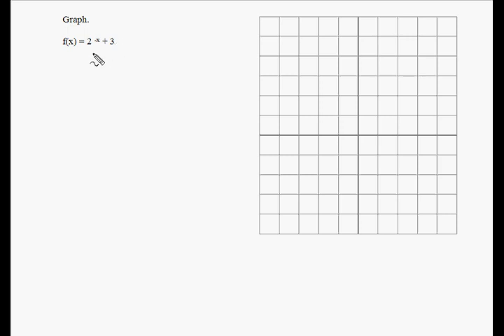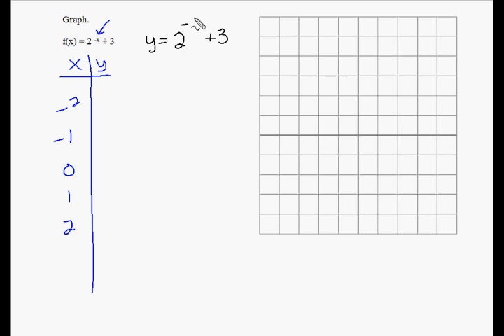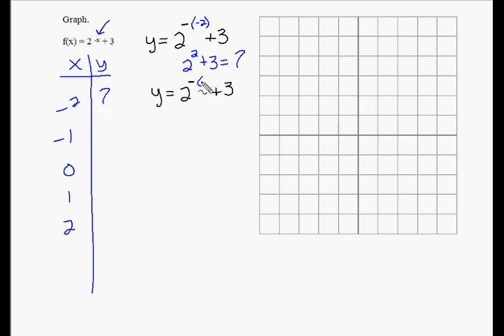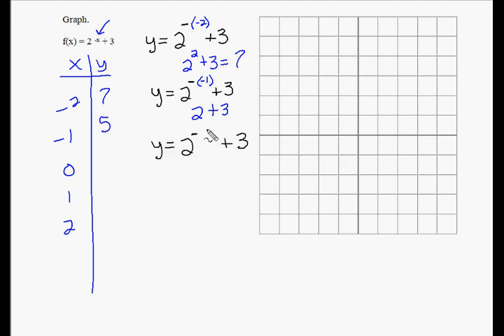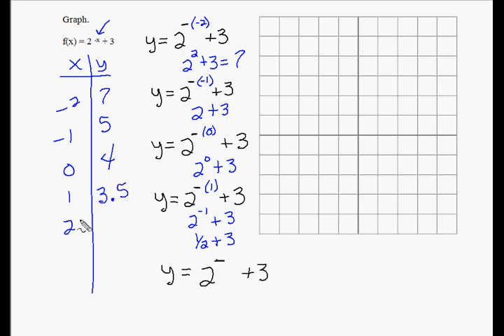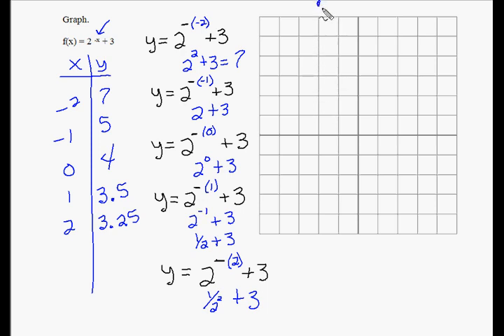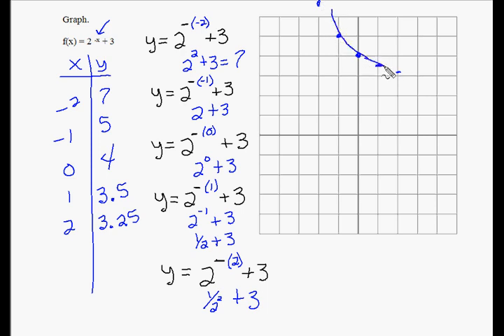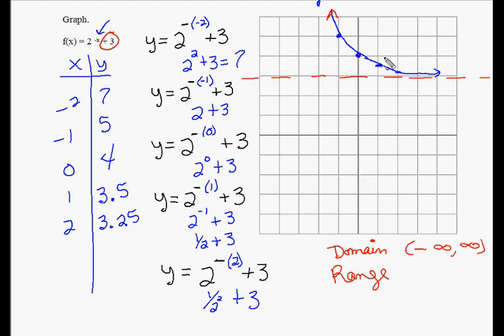45h Exponential Function graph example 6